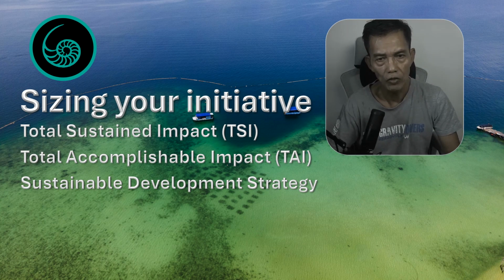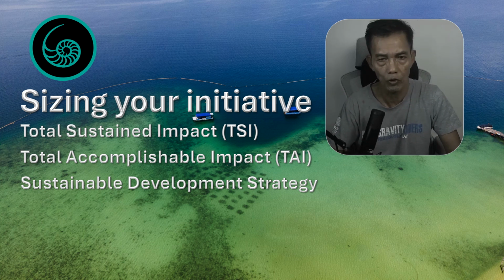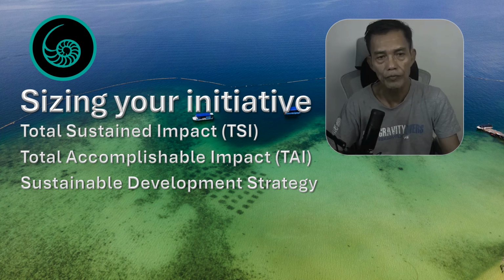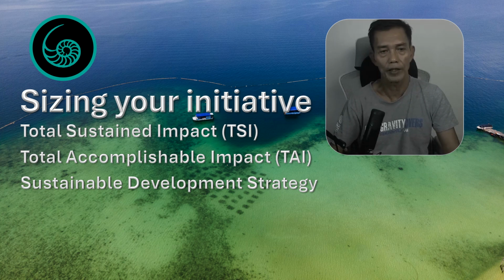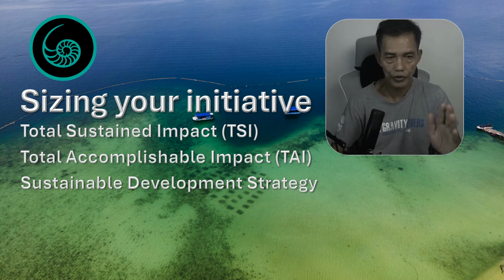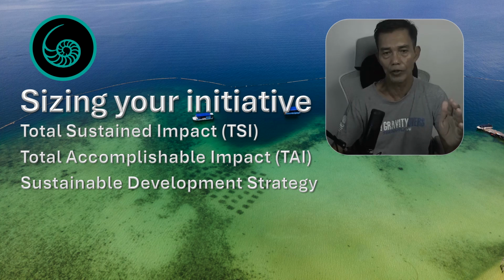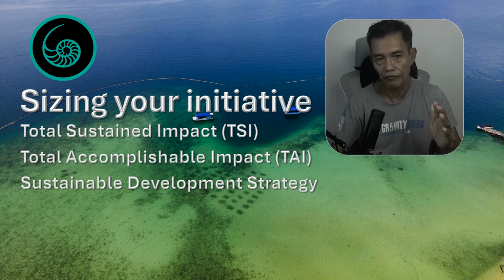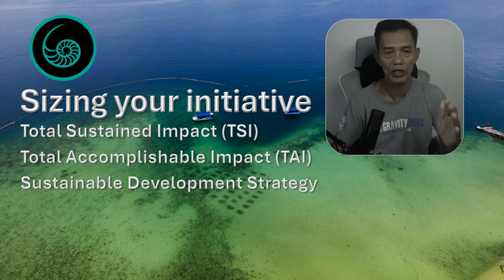BUILDING A SUSTAINABLE FUTURE: TSI AND TAI MODELLING METHOD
In this video, I will guide you through how the sustainability arm of your company can build a realistic strategy using the TSI and TAI modelling method. This approach will help you create a realistic budget, set well-defined objectives, and provide the foundation for an operational plan to accomplish your sustainable development goals.